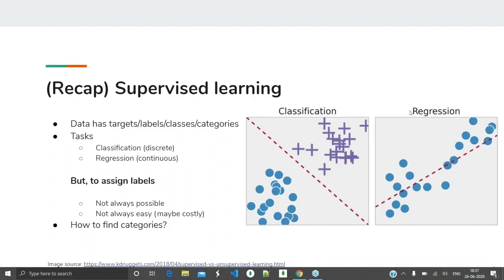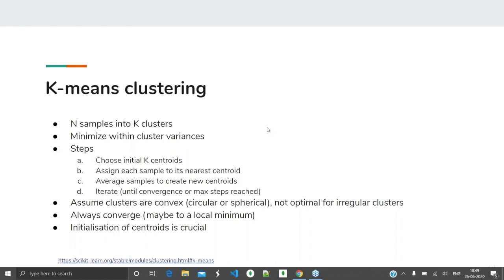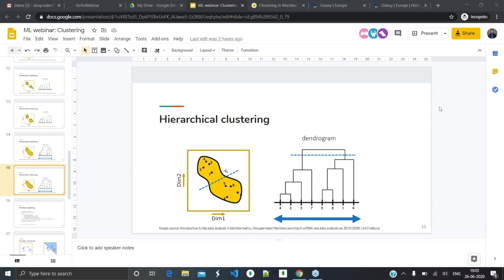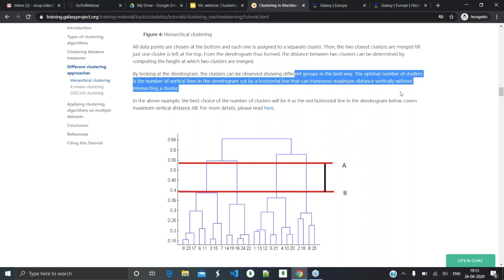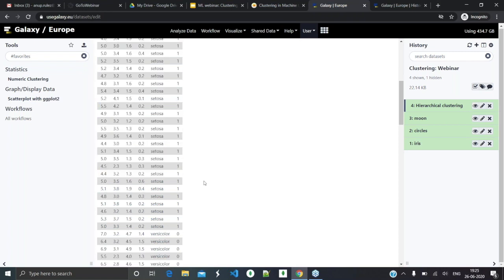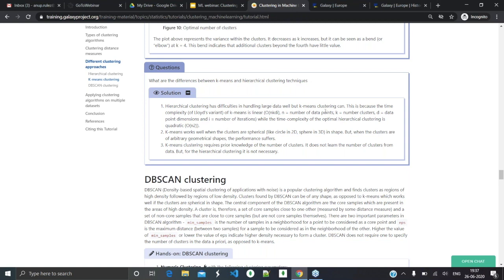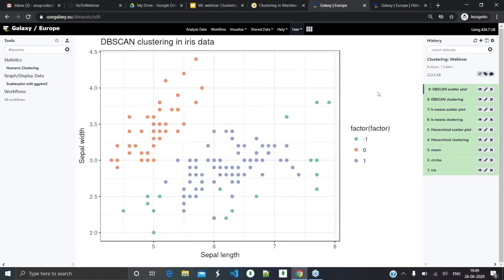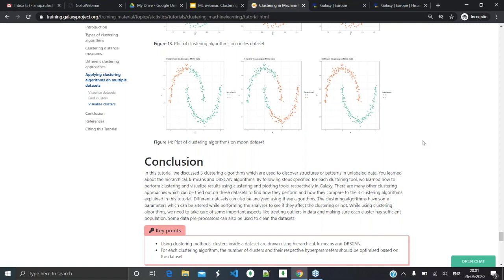Machine Learning using Galaxy, online training course 22-26 June 2020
Day 5, part 1: Clustering (Live demonstration)
By Anup Kumar